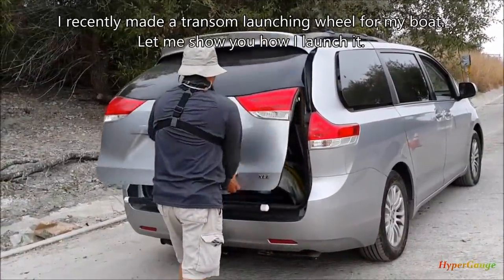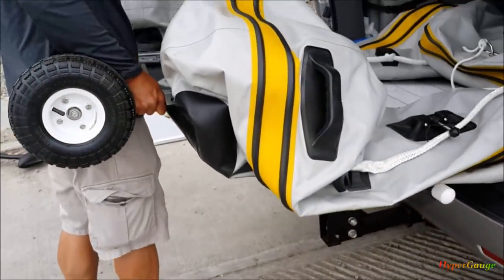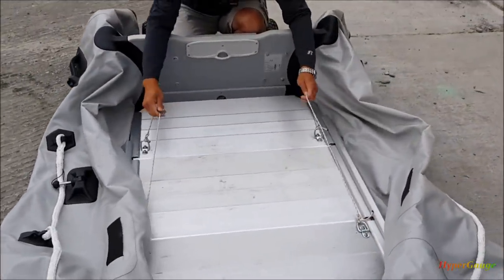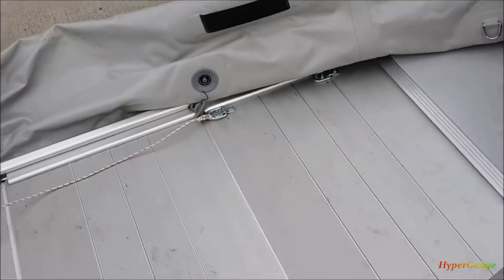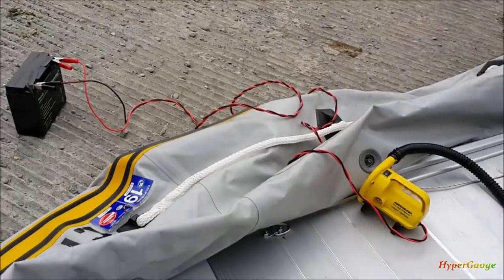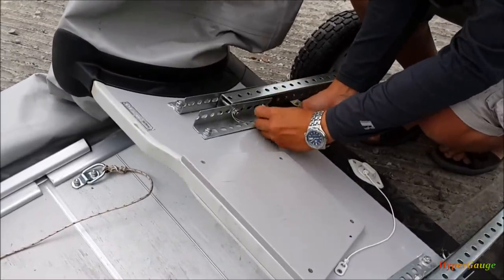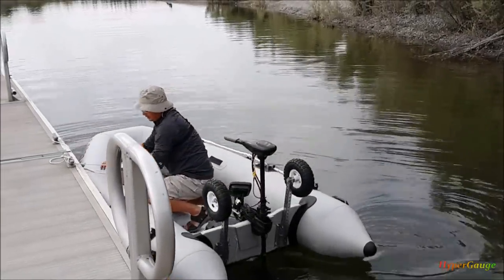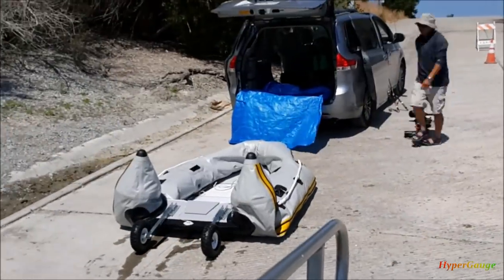Tips + Tricks launching AL hard floor inflatable boat with the DIY transom launching wheels.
This is how I launch my inflatable boat with my new  DIY Launching wheels. I like the aluminum flooring on this boat because it is very stable and safe. I have no problem standing on it while fishing. However the aluminum flooring is also pain to setup on site. In this video I will share with you my  tips and trick to setup if you have the similar boat.

I only made the DIY the launching wheels as I have most material available. You may consider just buy a kit instead. This one seems good.

The D rings that I have installed on the Al floor
This is the air pump to inflate the boat
The 12v SLA battery that I use with the pump
Can’t go wrong with the Minn Kota Endura trolling motor mine is over 10years old
I am using this 12v deep cycle battery for my trolling motor now.
This is the similar boat I have